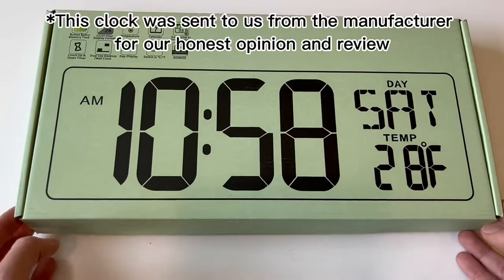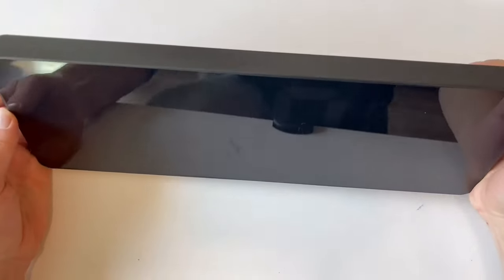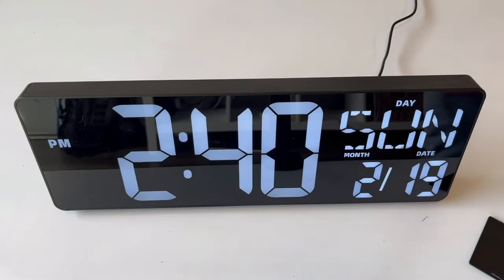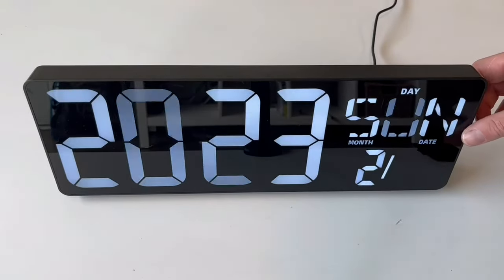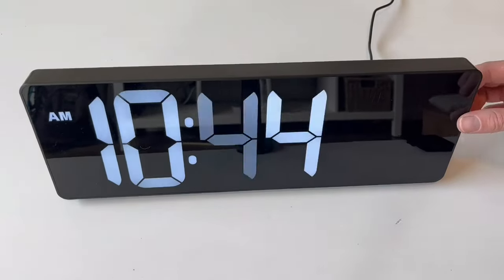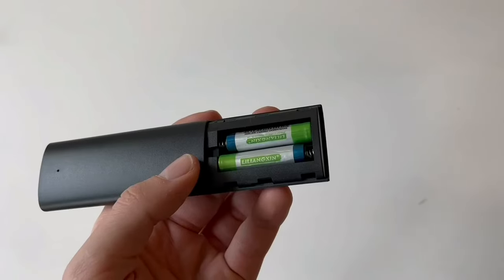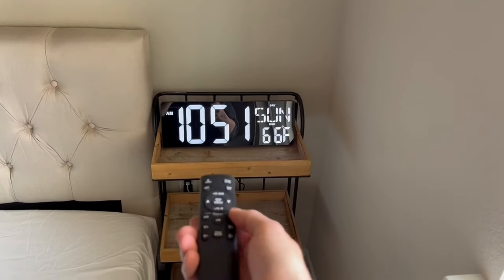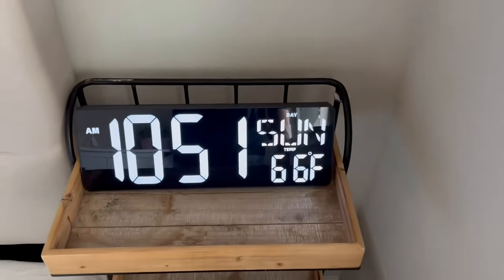Key Features Of The XREXS Large Digital Wall Clock